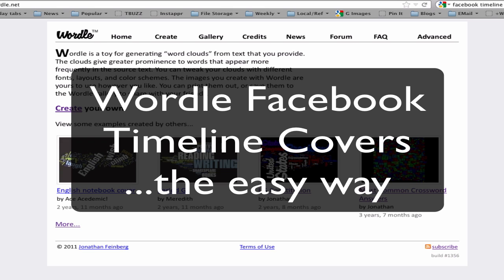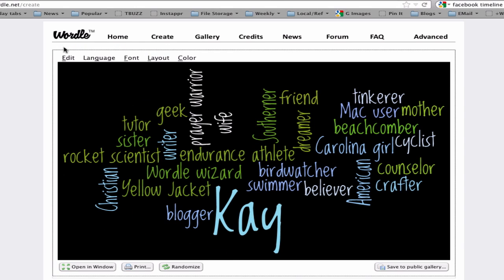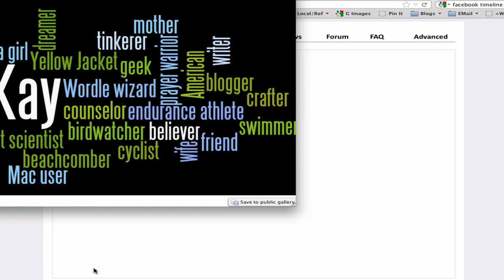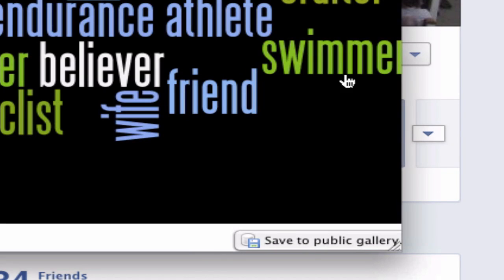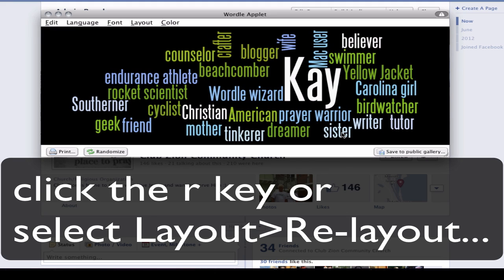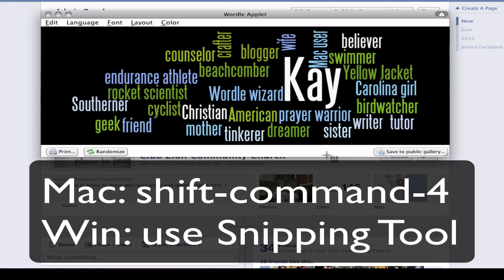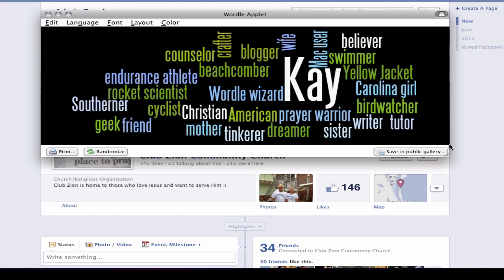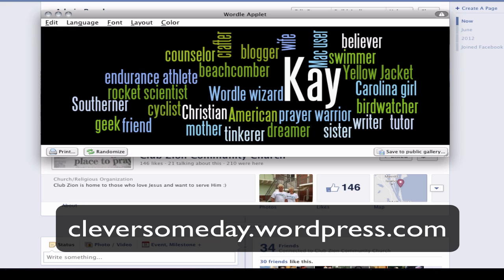Wordle Facebook Timeline Covers the Easy Way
How to create a wordle the exact size and shape needed for a Facebook Timeline cover without any additional software.